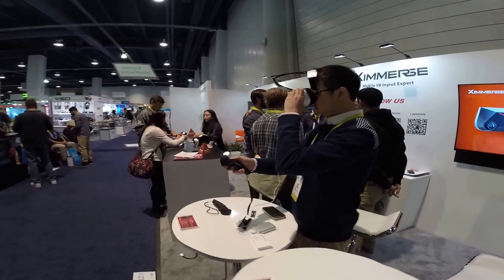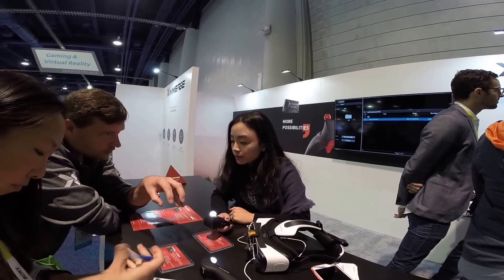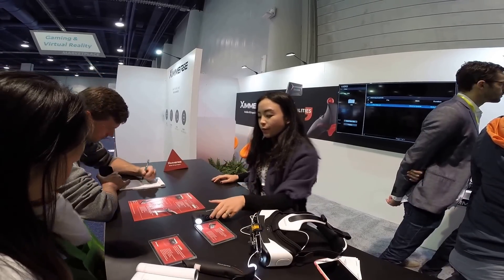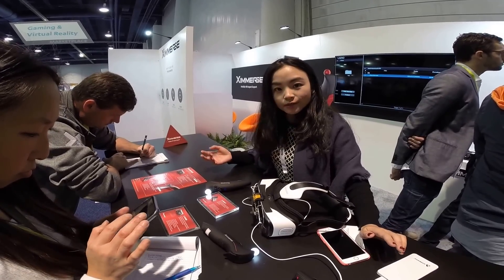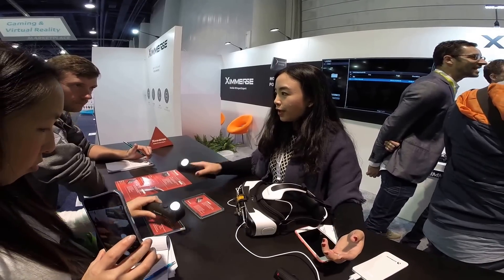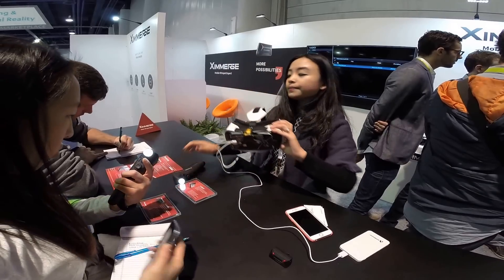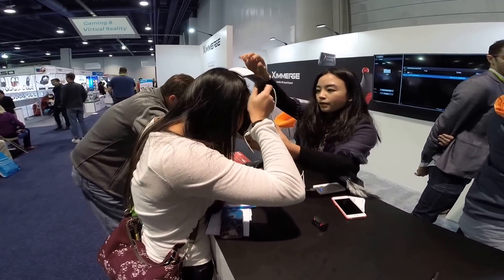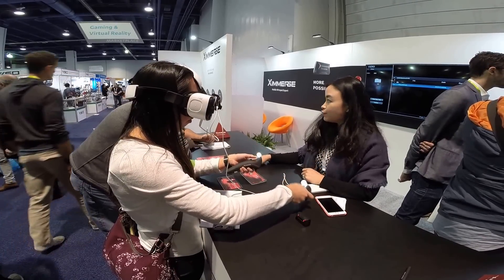2016 CES - Ximmerse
Ximmerse- motion tracked controllers for the GearVR!

A video of their booth and an explanation of the technology.